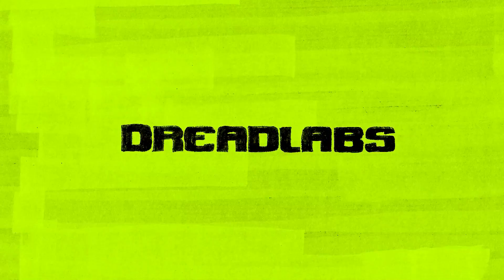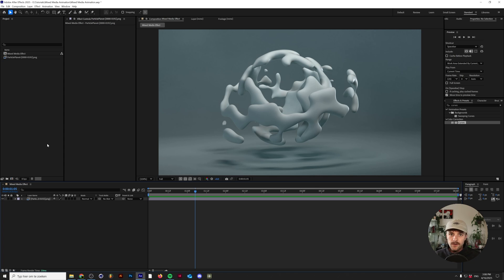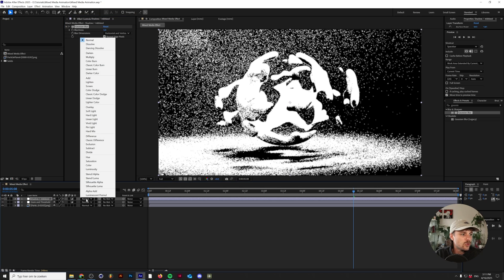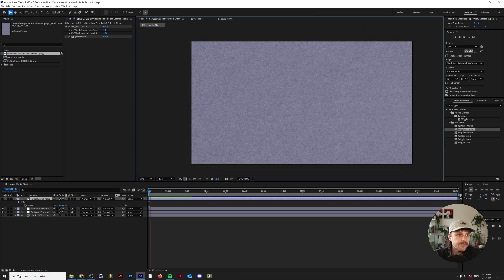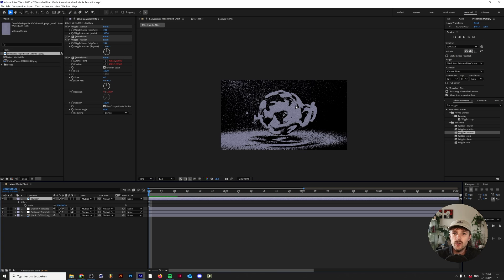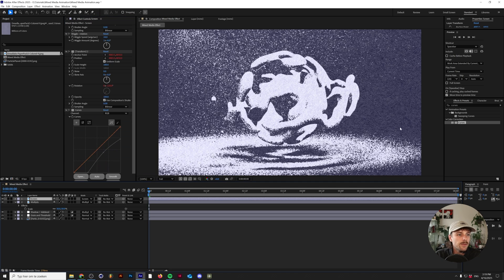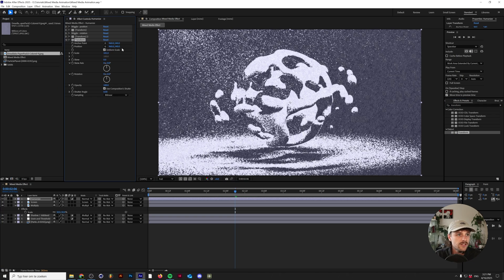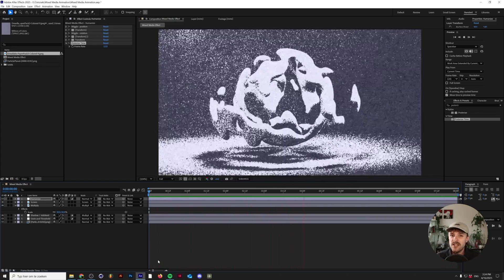How to make a Printed Mixed Media effect in After Effects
In this video I will show you how to simulate a frame by frame mixed media animation to make it look like your video or digital animations are printed out and scanned back in with a photocopier.

00:00 Intro
01:31 How to make a Photocopy effect in After Effects
03:57 How to make animated textures in After Effects
08:19 How to humanize your animation
11:11 Outro